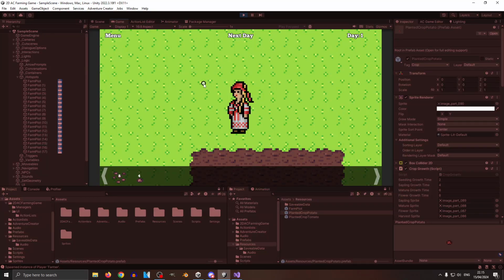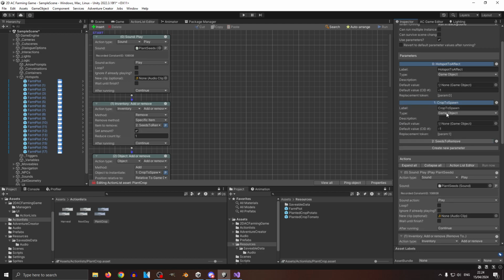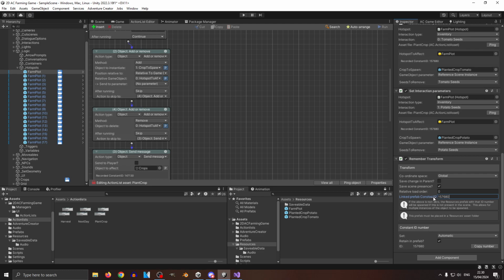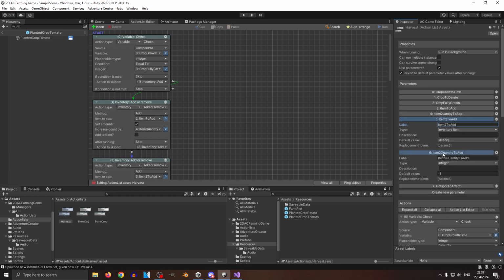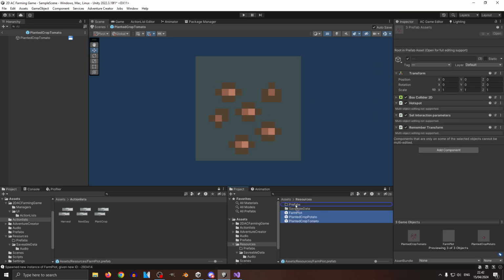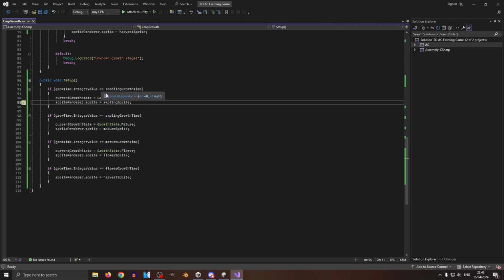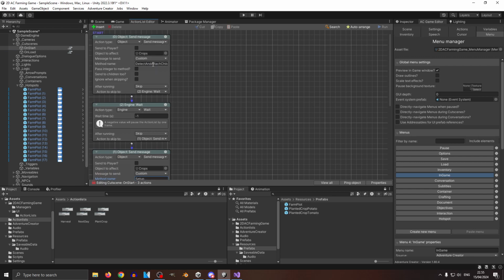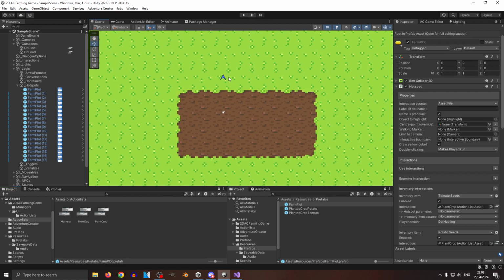Farming System With Adventure Creator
Complicated system but I hope you're able to follow.